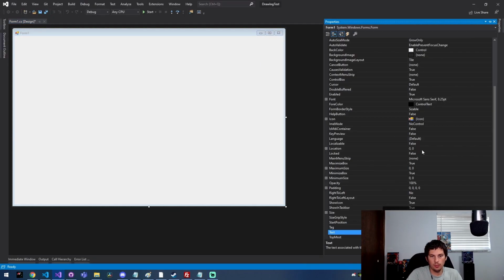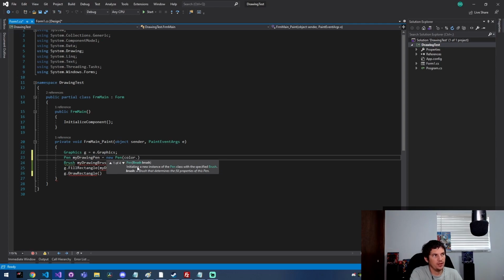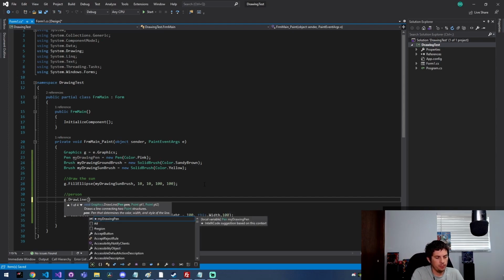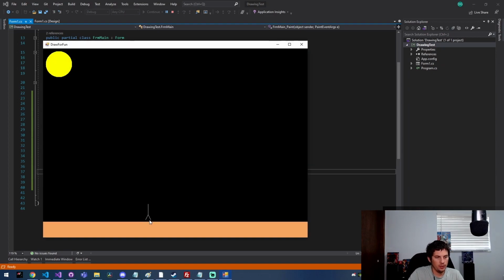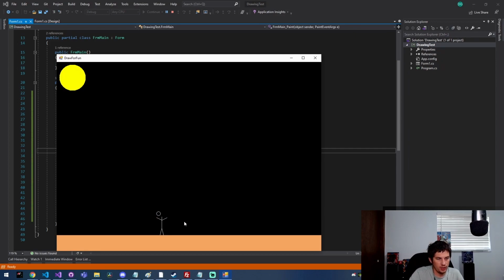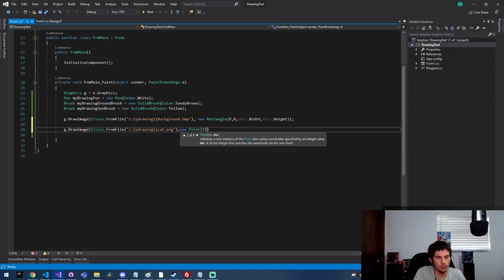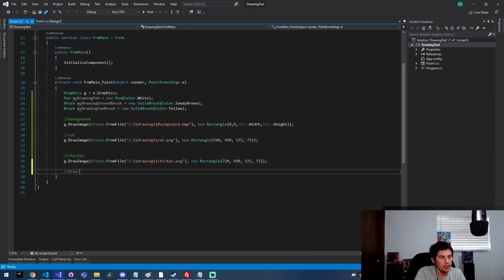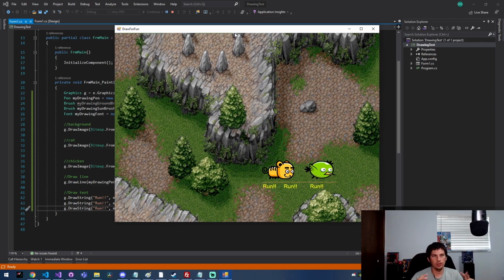How to draw in C# using the Graphics Class - CSharp Programming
Today we are going to have fun drawing shapes in C#! I'm going to show you how to draw lines, rectangles, circles and images to the screen!!

We are going to build a simple Winforms app that will draw a scene of a cat(?) chasing a chicken(?) with lines and text!

We are going to use the System.Drawing library and more specifically the Graphics class. This isn't going to use Unity or any 3rd party library like MonoGame. This is all just built into the .Net Framework!

This should be a lot of fun and I hope you enjoy it!